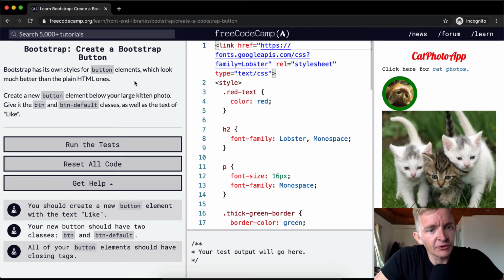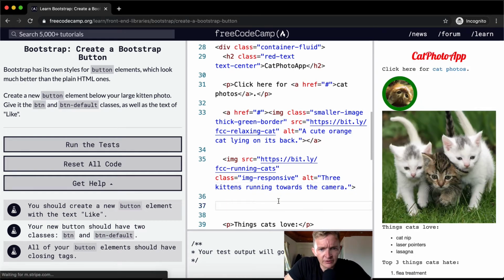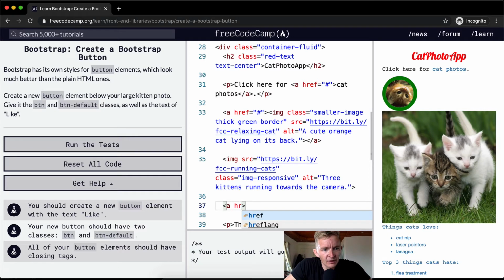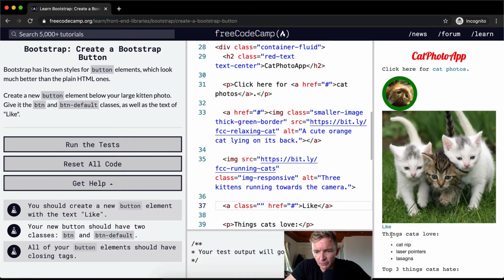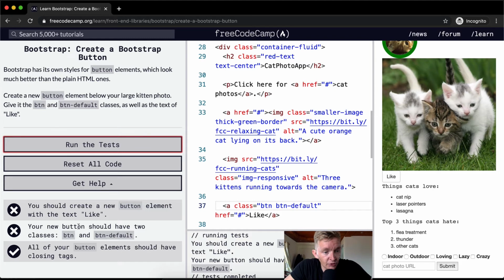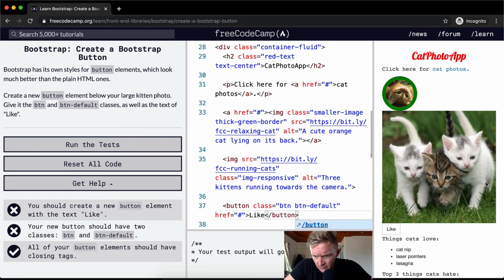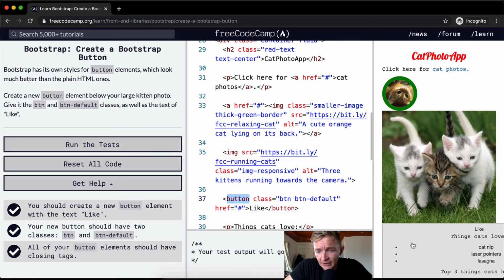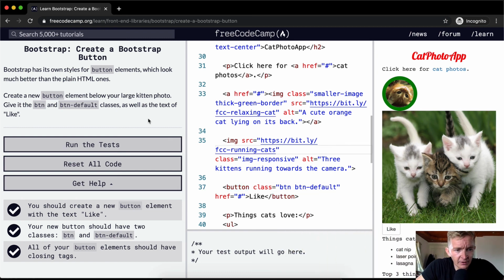Create a Bootstrap Button - Bootstrap - Free Code Camp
In this Bootstrap Front End Libraries tutorial we create a Bootstrap button. This video constitutes one part of many where I cover the FreeCodeCamp curriculum. My goal with these videos is to support early stage programmers to learn more quickly and understand the coursework more deeply. Enjoy!